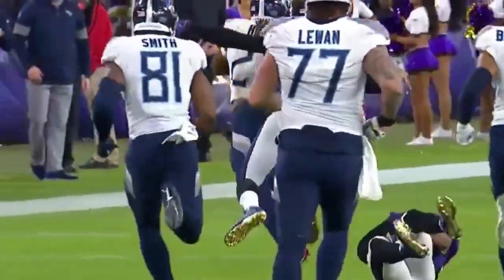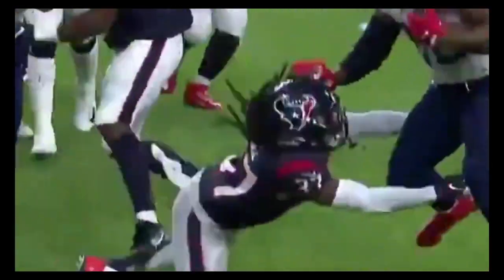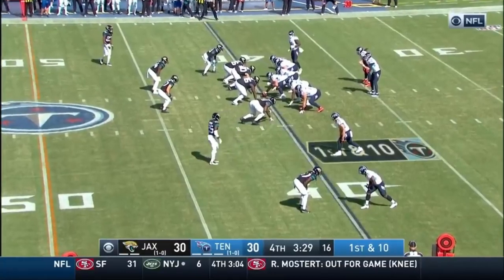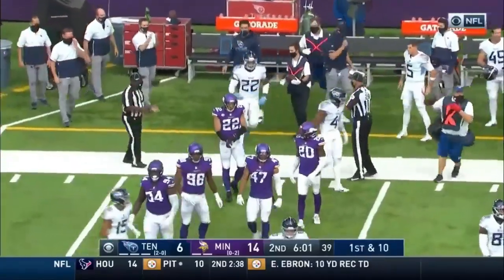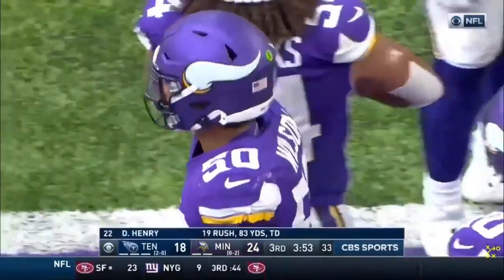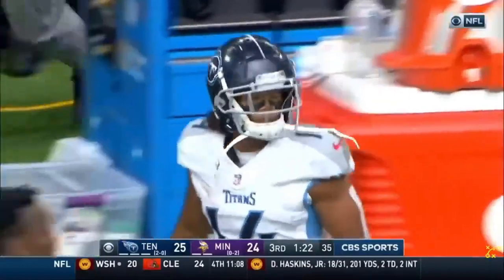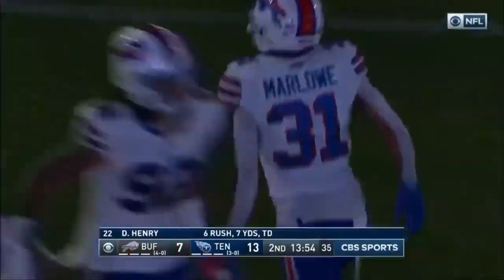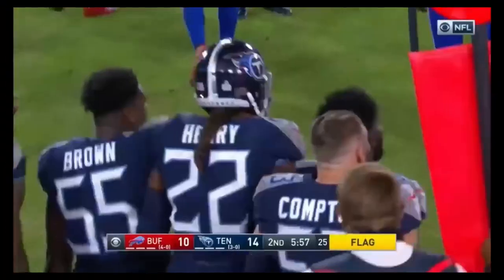Don Sharp's Talent Scout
This video is about natural talent. Today we review, NFL star Derrick Henry.